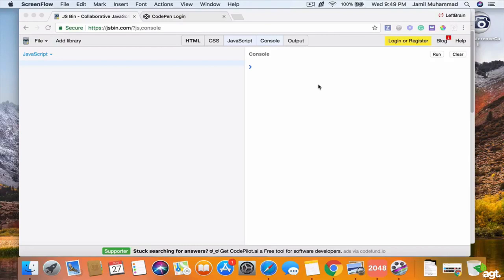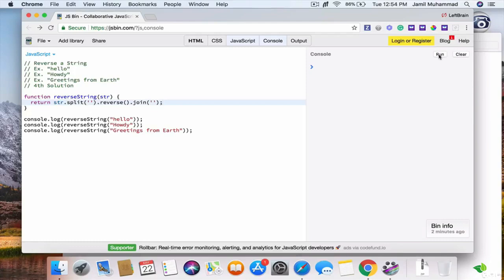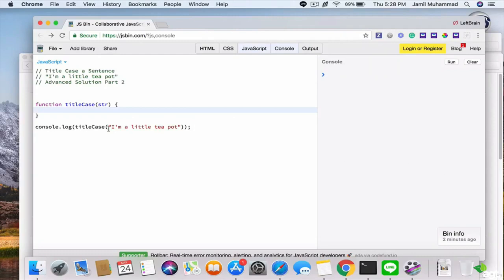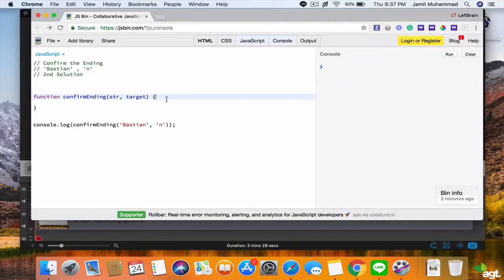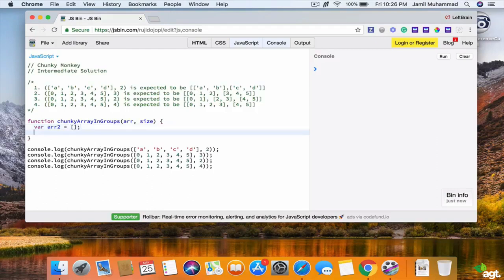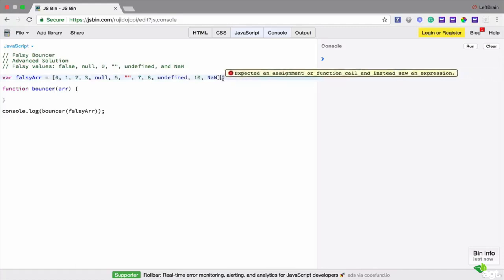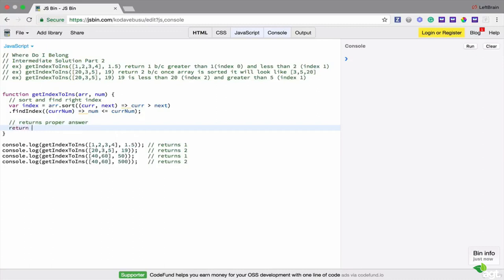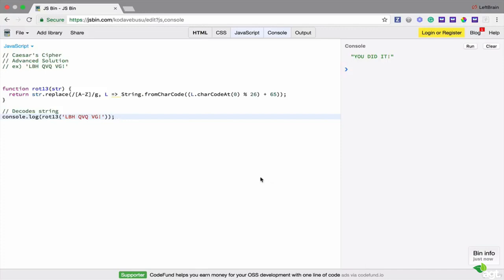Learn JavaScript Algorithms: Ultimate Beginner's Guide 2025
Welcome to the most comprehensive JavaScript tutorial for beginners! Whether you're new to coding or looking to strengthen your JavaScript for beginners skills, this JavaScript course will guide you through essential algorithms and concepts to kickstart your programming journey.

🔹 What You'll Learn:
✅ Master fundamental JavaScript algorithms step by step
✅ Understand key concepts for JavaScript interview success
✅ Practice with real-world JavaScript interview questions
✅ Build a strong foundation for junior JavaScript developer roles
✅ Get confident with JavaScript junior interview questions

💡 Perfect for anyone who wants to learn JavaScript for beginners or prepare for developer questions in technical interviews.

🔥 Start coding today and ace your next JavaScript interview! 🔥